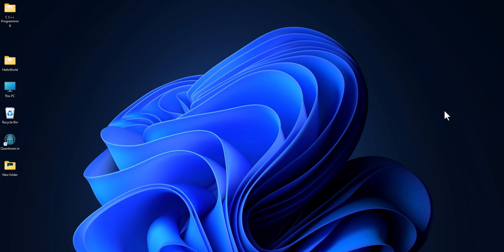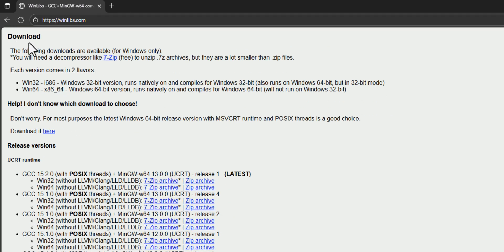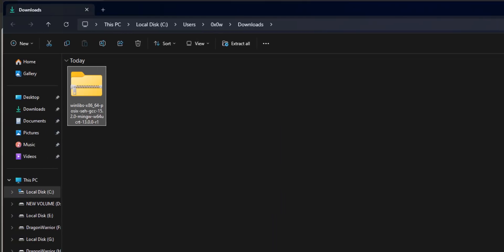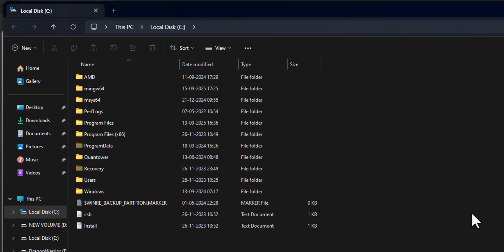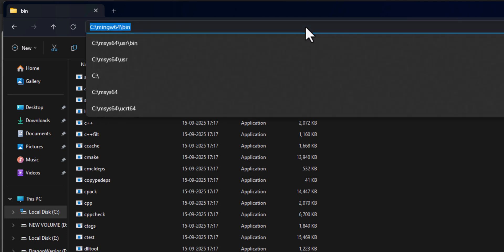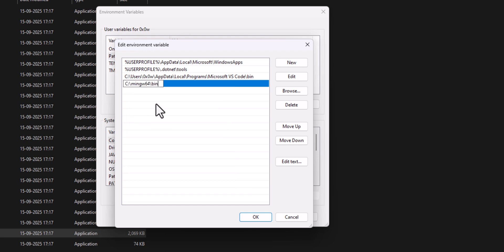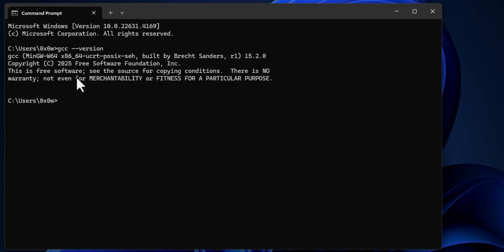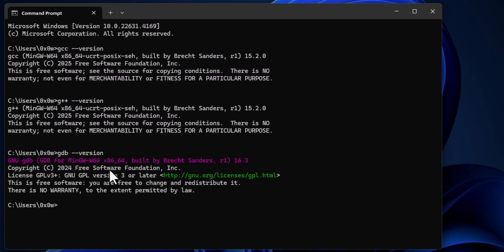How to Install C C++ Compiler / Tool set ( gcc g++ gdb Mingw w64 ) Easily in Windows 11 Computer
In this tutorial you will learn how to easily download and install the C and C++ compiler toolset on a Windows 11 system.

Here’s a step-by-step breakdown
Open a Browser and Download the Files:
First, you open up any browser (like Edge or Chrome), and you go to this website called winlibs.com. That’s where you can get the C and C++ compilers. You’ll see a download button for a toolset called GCC and MW. Make sure to grab the latest version for Windows 64-bit (if you’re on a 64-bit system like most people are these days).

Extract the Files:
Once it’s downloaded, you’ll see a ZIP file in your Downloads folder. Right-click on it, choose "Extract All," and pick where you want to save the files. The guy in the video chose to extract them to the C drive, and that works fine.

Find the Tools:
After extraction, go to the C drive, and you should see a folder called MW64. Inside that, there’s another folder called bin. That’s where the magic happens—this is where all the compiler programs like GCC (for C), g++ (for C++), and GDB (the debugger) are located.

Set the Path:
So here’s the thing: to use these tools from anywhere on your computer, you need to tell Windows where they are. You do this by setting the “path.” You basically copy the path of the bin folder (like the location of it on your C drive) and then go to your PC’s settings. Type in "Edit environment variables for your account" in the search bar, find the “Path” section, and paste the path there. Hit OK, and you’re all set!

Verify Everything’s Working:
To make sure everything installed properly, open up the Command Prompt (just search "CMD" in the Start menu). Then type gcc --version, g++ --version, and gdb --version one by one to see the versions of the tools you installed. If it shows you the version number, that means everything worked!

And that’s it! You’ve got the C and C++ compilers installed and ready to go on your Windows 11 machine.